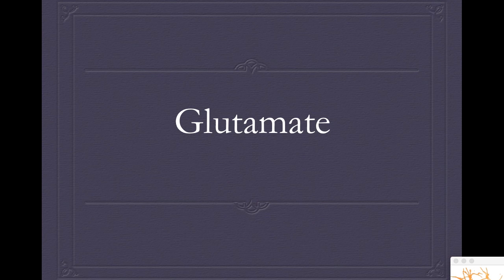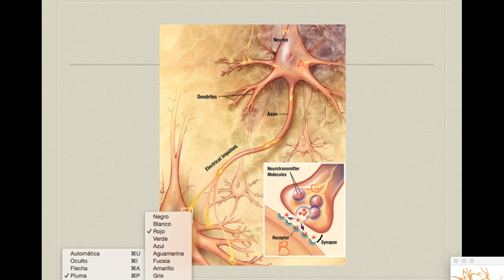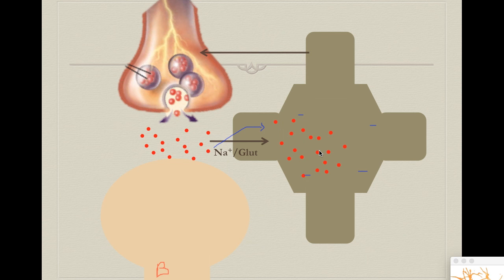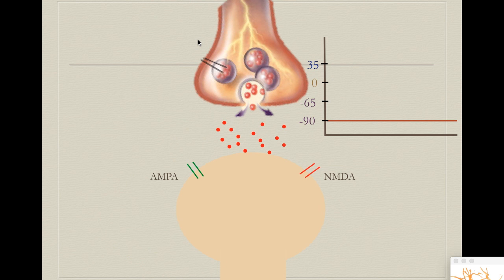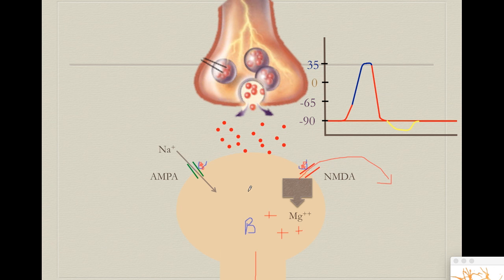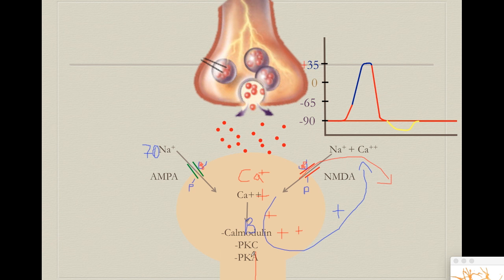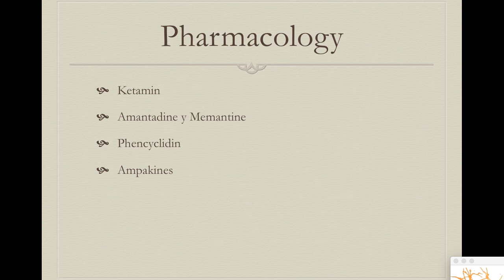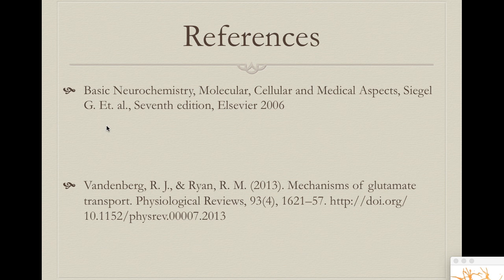Glutamate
Descarga la app de Rappi y usa el código "SINAPSIS" para una bonificación de 1000 pesos en tu primer pedido.
Ayúdanos a cambiar el mundo y consigue nuestros libros, playeras y tazas en el proceso
Get the references here:
Principles of neural science, Kandel
Basic Neurochemistry, Siegel

Today we review the neurotransmitter glutamate, its synthesis, metabolism and functions in the brain, from memory to pain processing and some of the drugs that work on this system.

Visita nuestra tienda en donde encontrarás nuestros cursos y material educativo:
Descubre nuestro nuevo canal de Ginecología y salud de la mujer